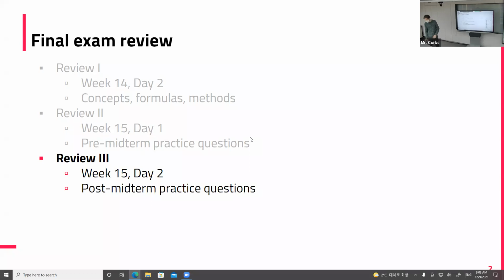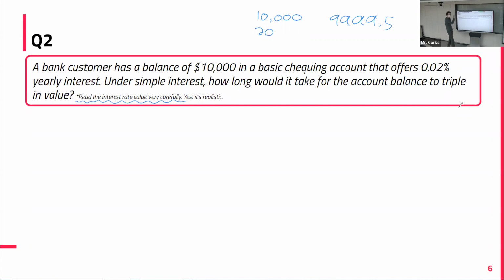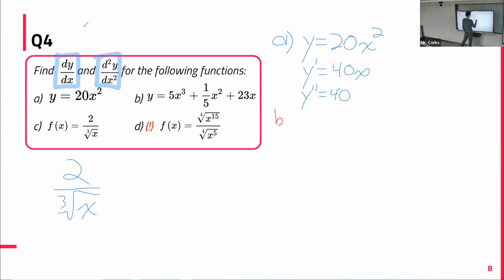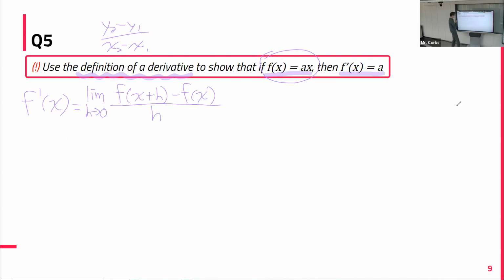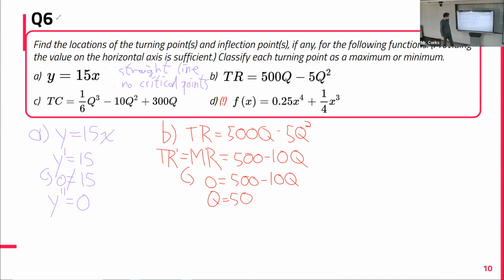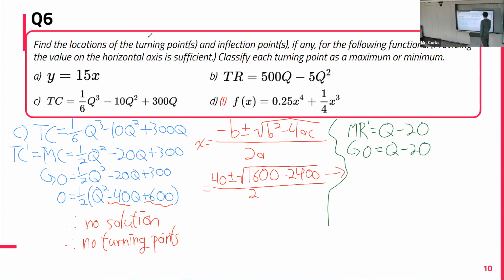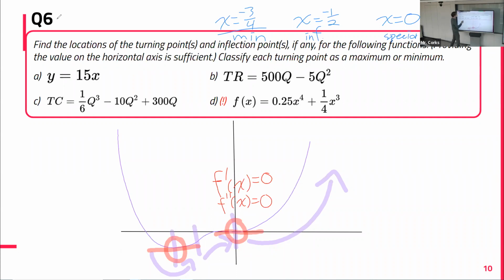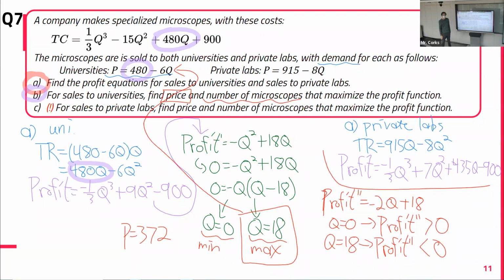Lecture R3 - Final exam review (III) (W15D2)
Lecture R3 - Final exam review (III)

00:00 Introduction
           Post-midterm content
01:06 Sequences, series, interest
19:35 Calculus
01:16:27 Extra
01:17:18 Wrapping up

☆ ~ Thank you for this semester! Good luck with final exam ~☆